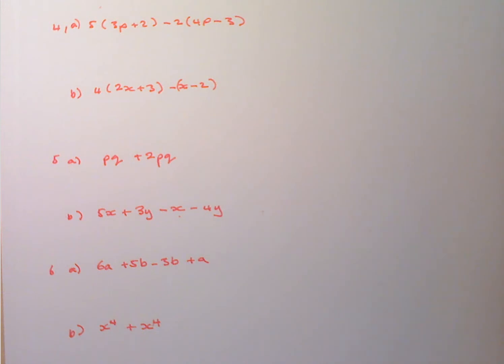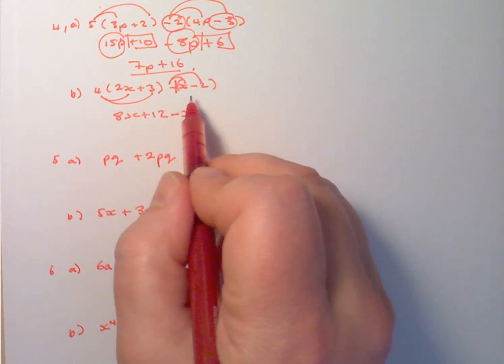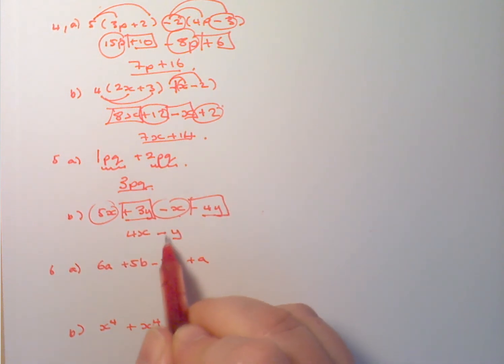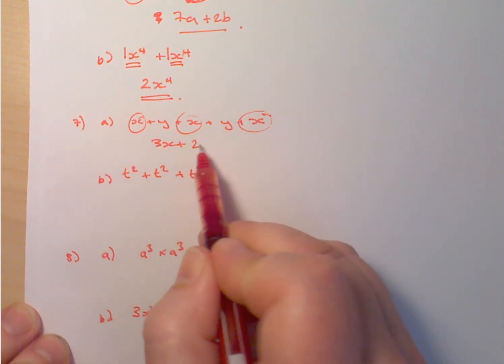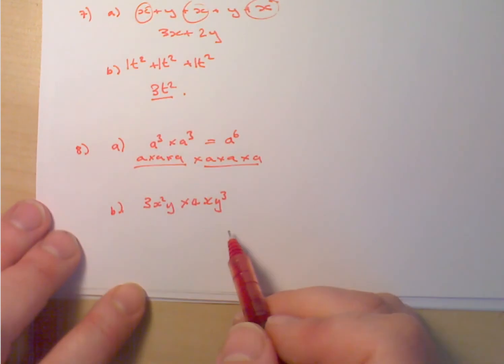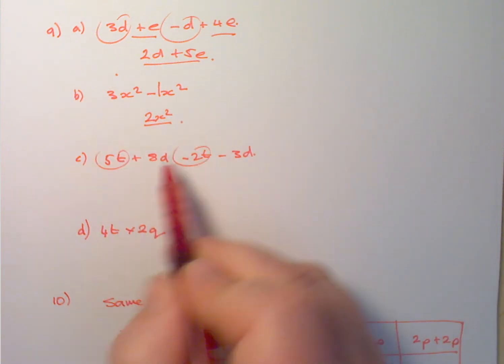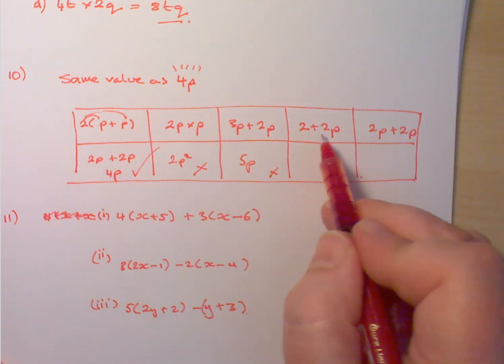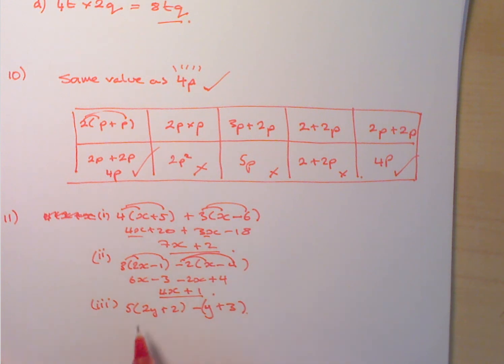Year 8 Easter Revision Page4 Part2mp4